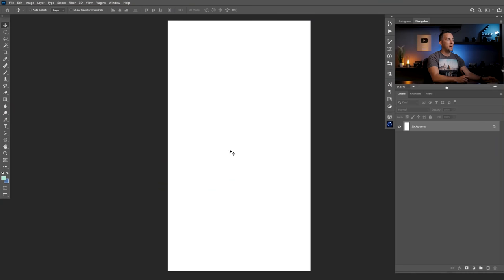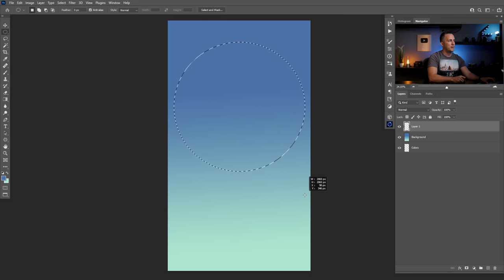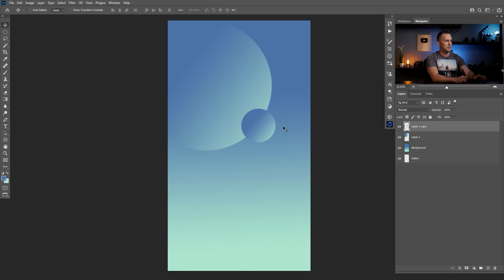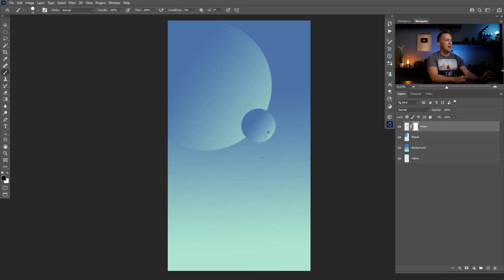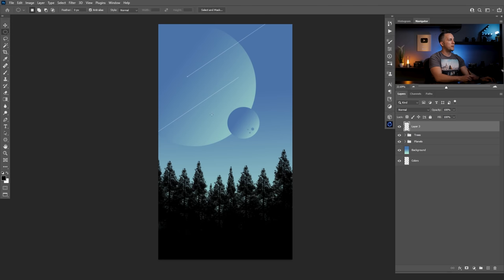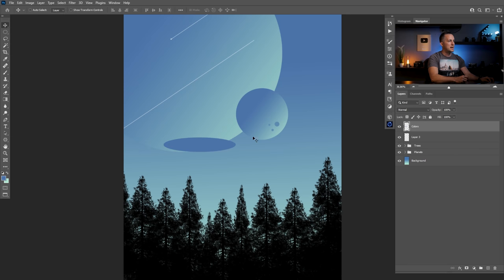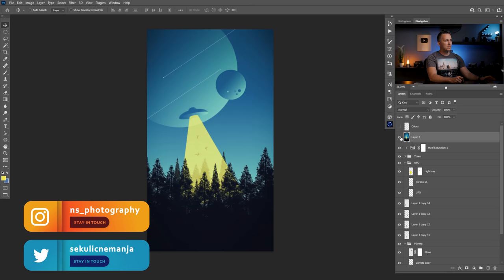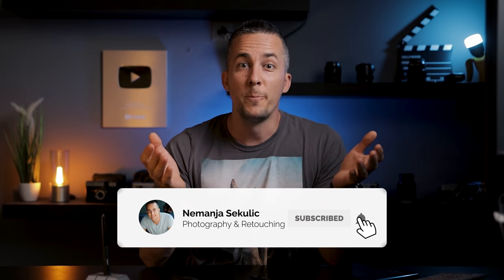Create Phone WALLPAPER Easily in Photoshop | 2D Drawing tutorial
In this fun episode you will learn how to create another amazing 2D drawing in Photoshop easily. You can use it as a phone wallpaper or whatever you want.
If you want to learn more about 2D drawing in Photoshop, check my other videos in the series: